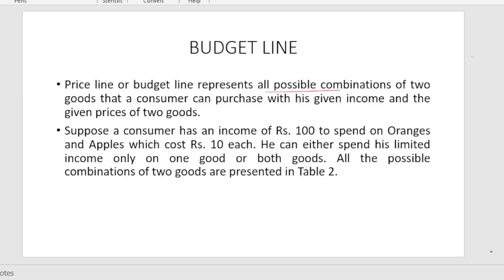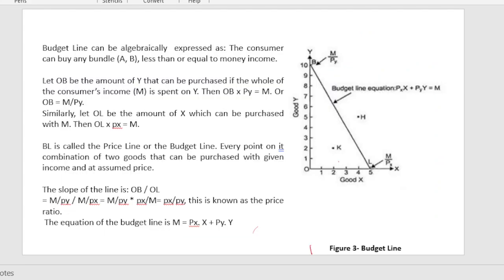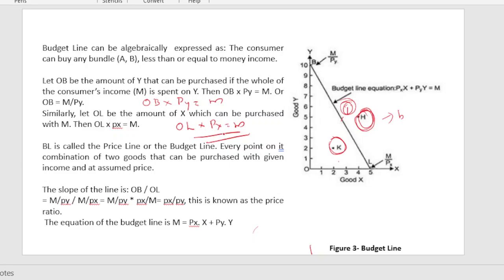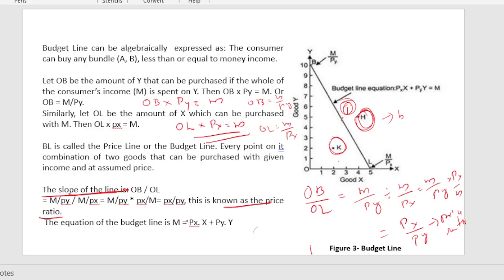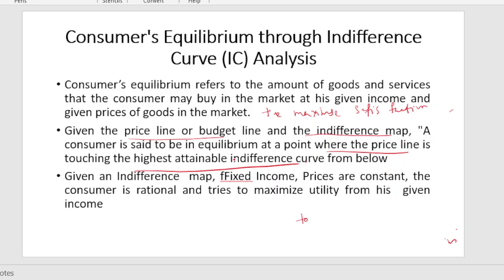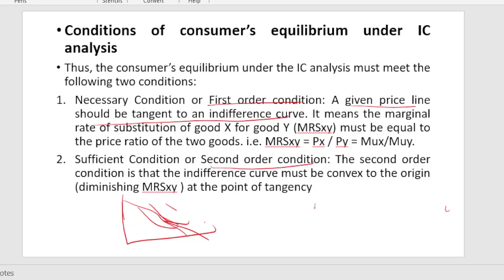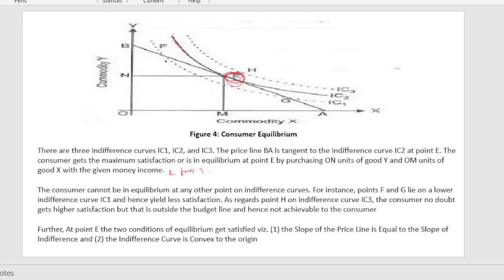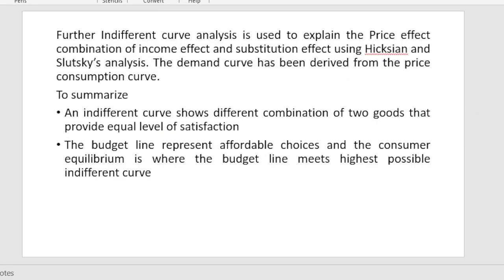Indifferent Curve Second Part By Dr. Arya S